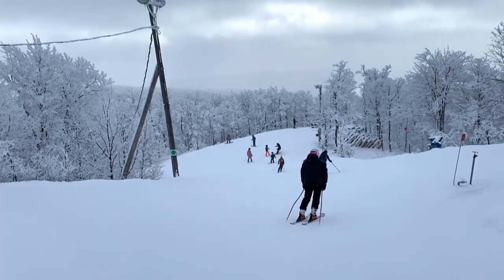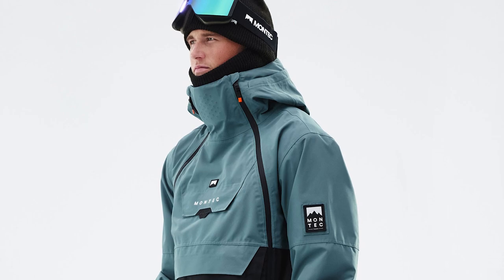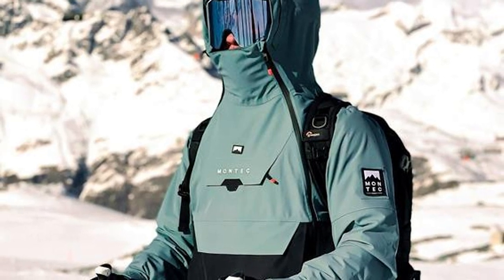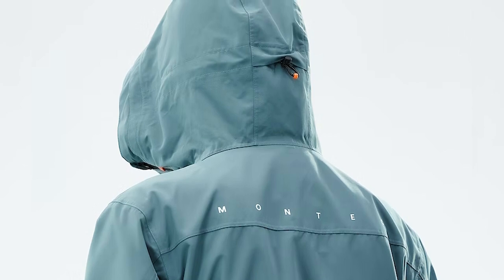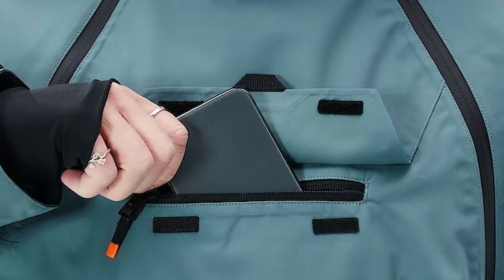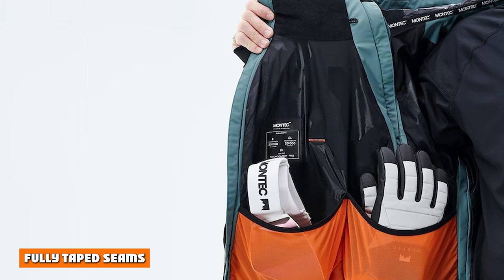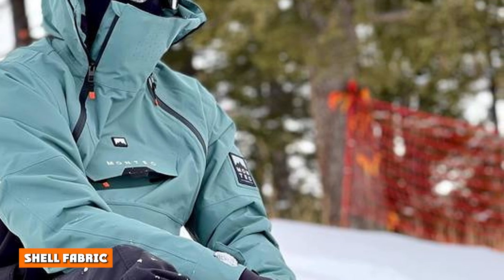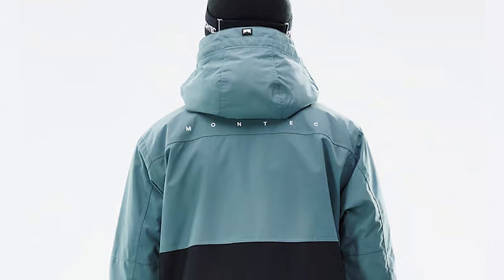MONTEC Doom Ski Jacket Atlantic/Black Review: Is It Worth The Money?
This new Montec Doom Jacket Atlanticor/Black is made of 100% polyester with a waterproof protection. It features an adjustable waist drawstrings, two pockets on the front and two hand warmer pockets at the back.It is also equipped with a hood and zipper closure.